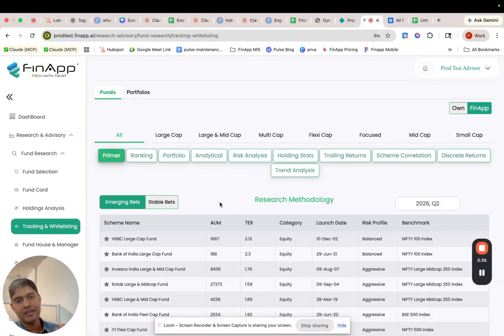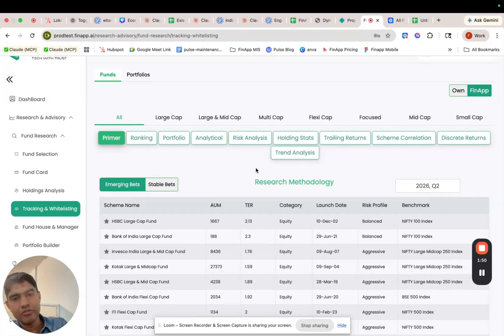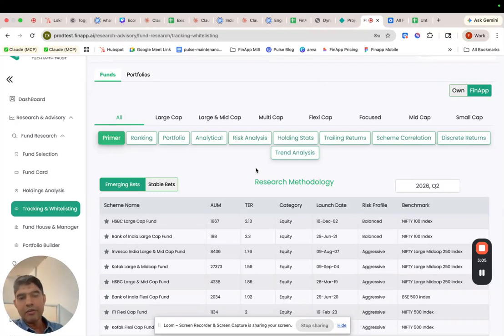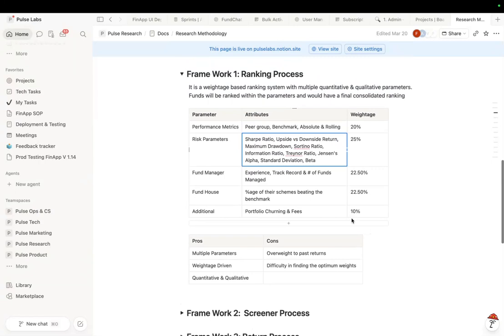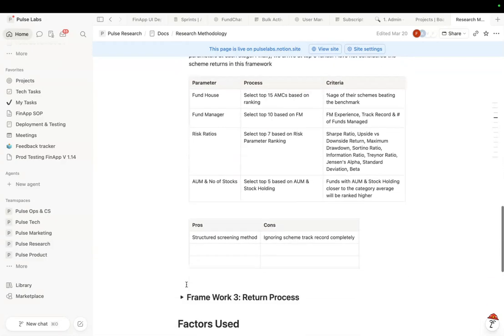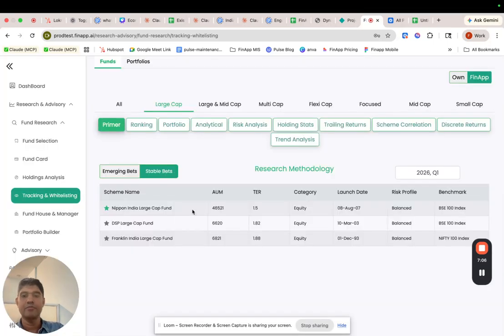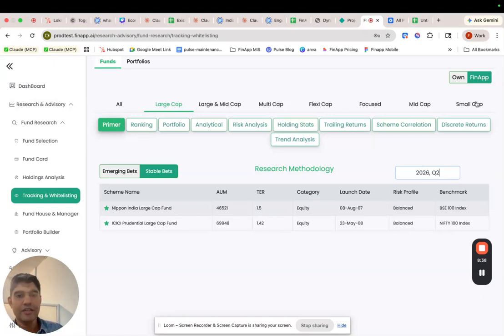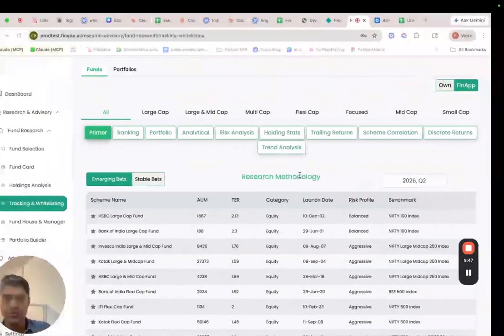FinApp Recommended Funds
This video explains FinApp's research methodology for transparent fund recommendations and rankings.

It contrasts opaque third party rating systems by open sourcing FinApp’s ranking mechanism across equity funds, including the parameters and weightages used for scoring.

FinApp recommends funds in the large cap to small cap main categories and updates recommendations quarterly, moving funds from emerging bets to stable bets if they stay top performers across quarters.

The final recommendations use three distinct frameworks, selecting top five funds from ranking, screener, and return processes, and keeping only funds common across all three.